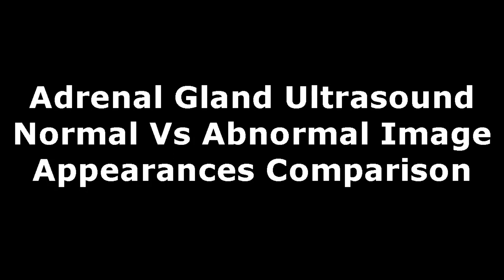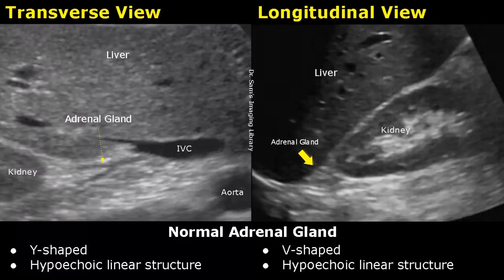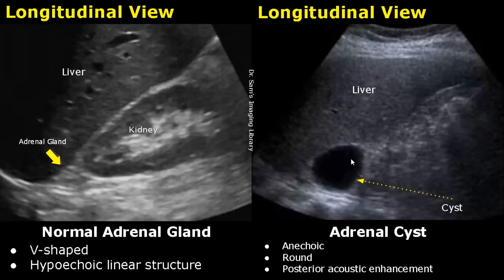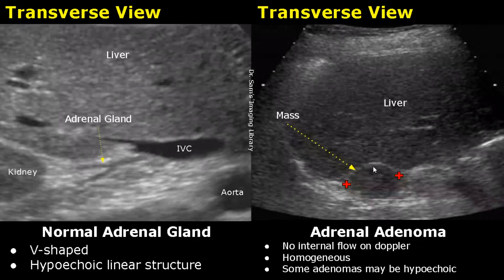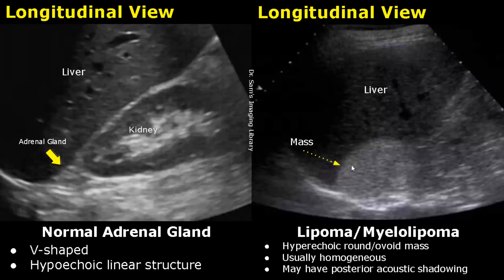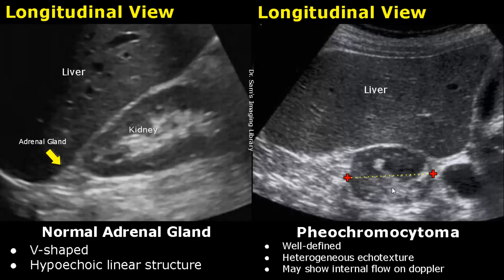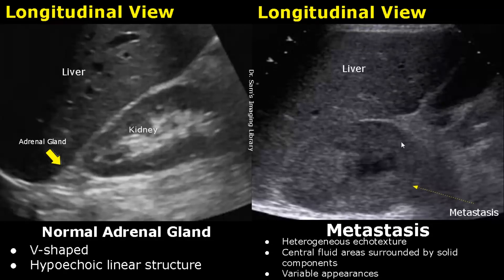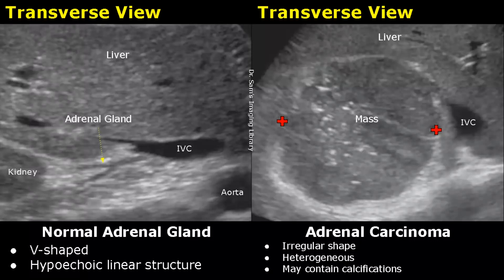Adrenal Gland Ultrasound Normal Vs Abnormal Image Appearances | Cyst, Adenoma, Pheochromocytoma USG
Intro - 0:00
Normal Adrenal Gland - 0:08
Adrenal Cyst - 1:08
Adenoma - 1:29
Lipoma/Myelolipoma - 2:22
Pheochromocytoma - 3:07
Metastasis - 3:49
Adrenal Carcinoma - 4:16